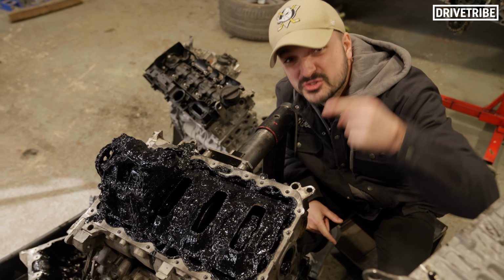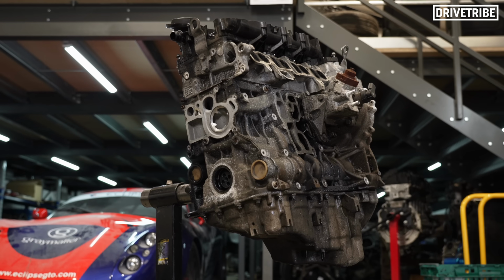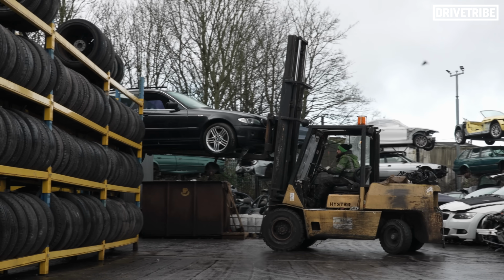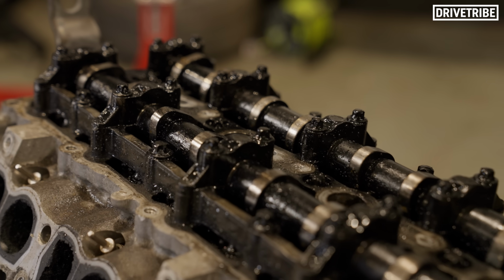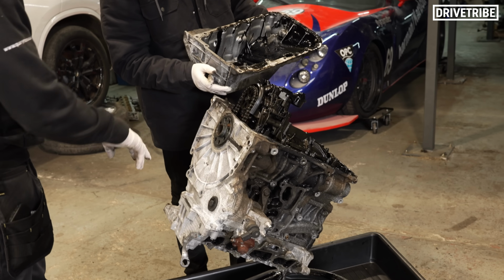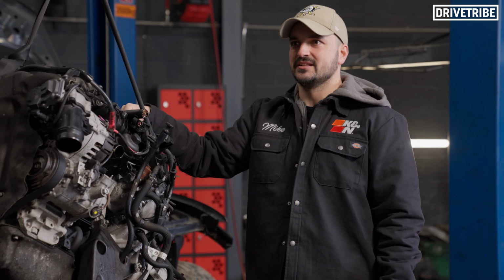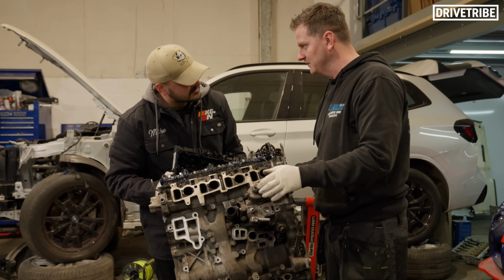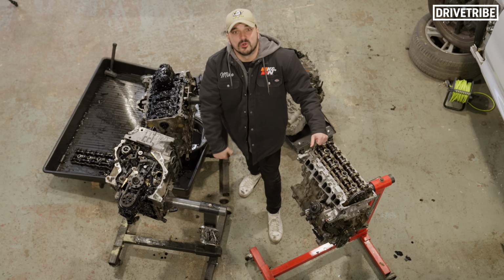We Stripped BMW’s Worst Modern Engine To See Why It’s So Bad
Sign, send, and approve documents effortlessly with Odoo Sign. Simplify your business processes

Mike travels to visit the main BMW breakers yard in the country to investigate a BMW engine that keeps catastrophically failing – the B47 four-cylinder turbo. With a serious timing gear design flaw, Mike and breaker Ashley dismantle an engine that has failed and find the damage caused by the flaw.

🎟️ Get your tickets to DriveTribe Live 2025!